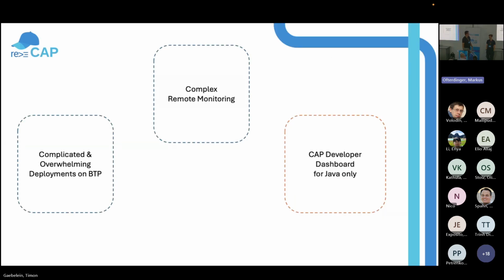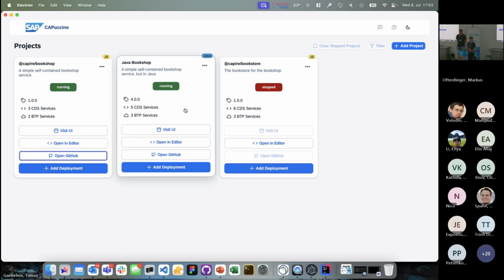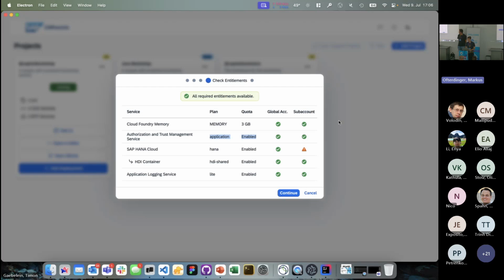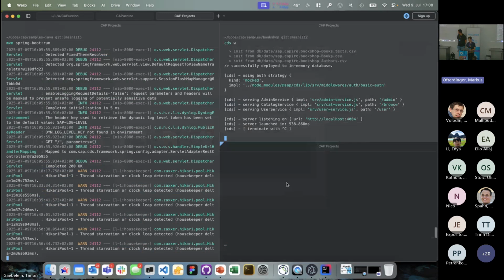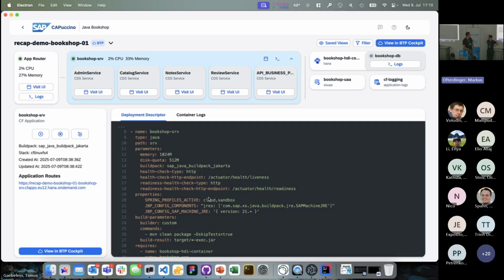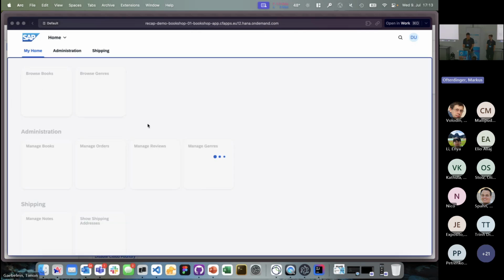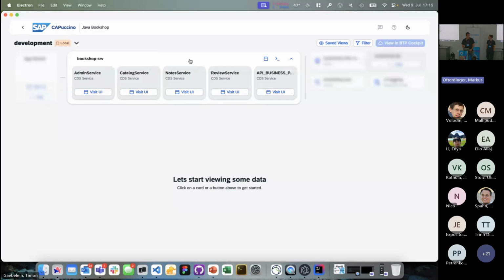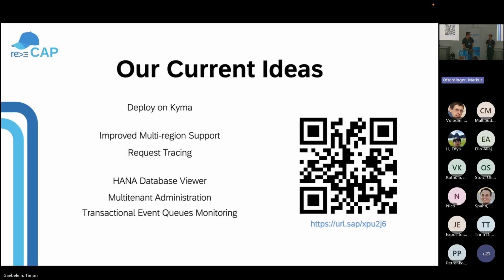reCAP 2025: CAPuccino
We are currently developing CAPuccino, a native application that aims to support developers in deploying and monitoring CAP applications with ease. Aligned with the grow-as-you-go principle of CAP, we strive to simplify the initial deployment of applications on the BTP, for both runtimes: Cloud Foundry and Kyma, while providing robust monitoring capabilities through a locally running application. This approach allows CAP developers to focus on their problem domains without the typical complexities of BTP deployment.
For monitoring features, we draw inspiration from the CAP Developer Dashboard and integrate elements from OpenLens. Our goal is to create a tool that developers, including ourselves, would truly enjoy using.